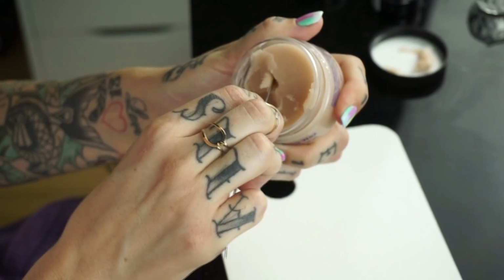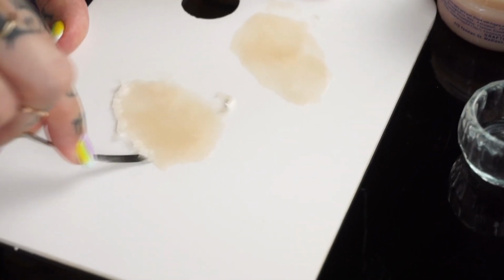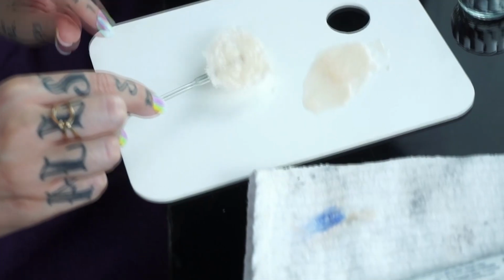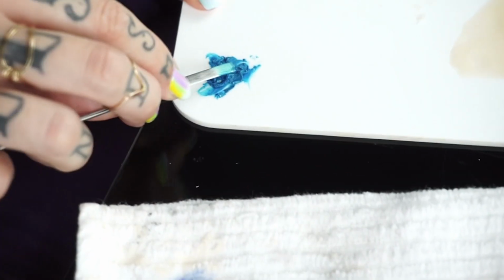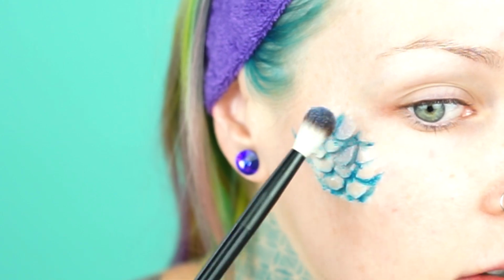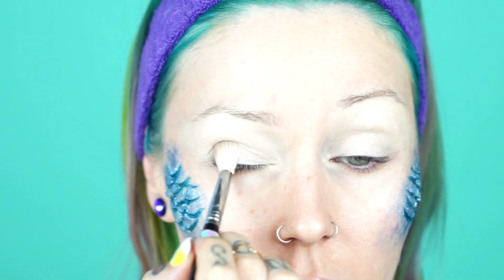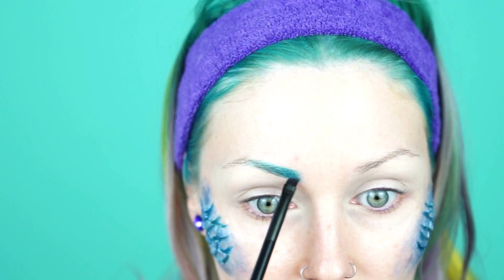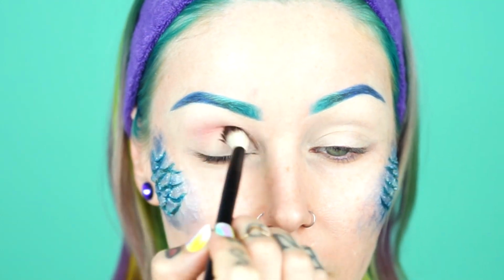Mermaid Tutorial - NYX Face Awards Challenge # 3 | KristenLeanneStyle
Here is my NYX Face Awards Mermaids & Mermen challenge! I have to say I had a lot of technical issues when filming, and wasn't aware of them until I went to go edit, so it is what it is! Hopefully you enjoy it anyways! I'll need YOUR help if we're going to get to the top 6! Please vote everyday and share! TeamKristenLeanne - thank you for your support!

Wanna vote with each registered email? Clear your browser to log in with a different email/register with a different email.
How: Head to the top of your browser, click "history" click "clear browser history" then refresh the page!

PRODUCT INFORMATION:
FX Wax
NYX Makeup Remover
Spirit Gum
NYX Jumbo Eye Pencil 'Peacock'
NYX Angled Eyeliner Brush
NYX Eyeshadow 'Bluejean'
NYX Roll On Shimmer
NYX Jumbo Eye Pencil 'Black Bean'
NYX Concealer 'Porcelain'
NYX Waterproof Eyeshadow Base 'Proof It'
NYX Eyeshadow 'Lace'
NYX Eyeshadow 'Turnt Up'
NYX Dual Ended Eyebrow Brush
NYX Eyeshadow 'Bad Seed'
NYX Eyeshadow 'Hot Fuchsia'
NYX Eyeshadow 'Hot Orange'
NYX White Eyeshadow Base
NYX White Eyeliner
NYX Baked Eyeshadow 'Creme'
NYX HD Studio Finishing Powder
NYX Full Figured Waterproof Mascara
NYX Liquid Illuminator
NYX Wicked Lashes 'Tease'
NYX Wicked Lashes 'Corrupt'
NYX Soft Matte Lip Cream
NYX Lip Liner 'Beige'
Redken Sea Salt Spray

My vlog is where all the videos go that don't quite fit in here!)

don't miss a beat!
Phhhoto: KristenLeanne

Welcome to my YouTube haven! I enjoy creating makeup tutorials, videos exploring new beauty products, my favorite fashion trends, DIYs, how-tos, health, fitness and exercise videos, hair coloring tutorials and more! I am in the process of transitioning over to using ONLY cruelty-free brands, so this will be interesting! I really care about the ingredients of the makeup I'm using and promoting as well as the practices of the companies I associate with. I hope you enjoy watching and I can't wait to inspire you! Let's go on an adventure together.